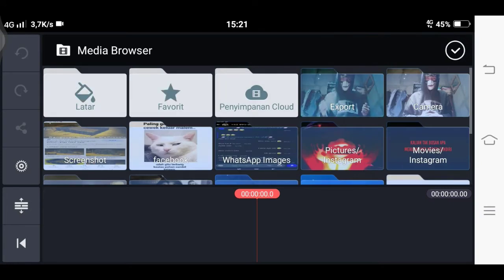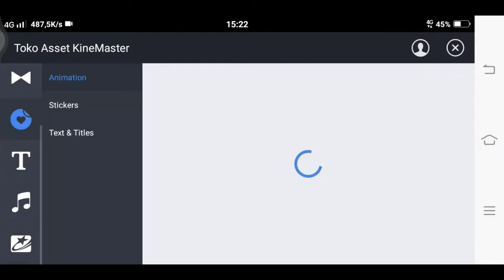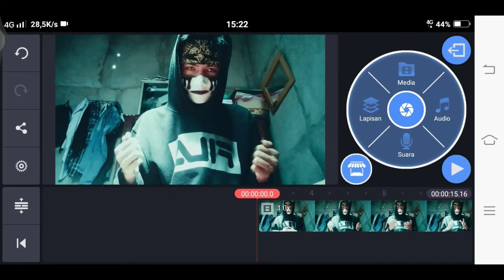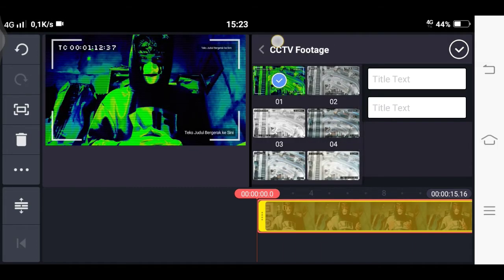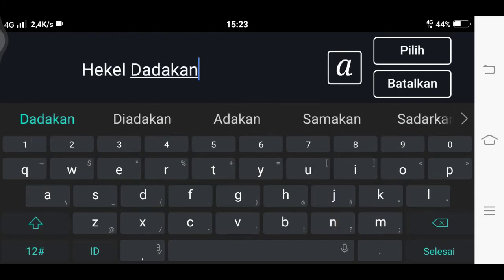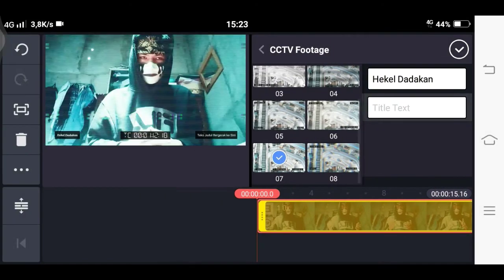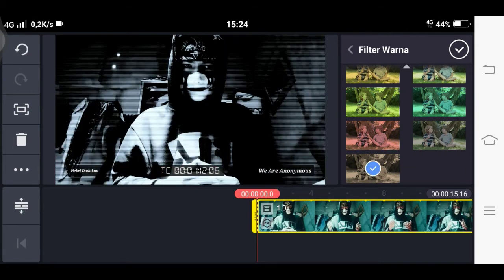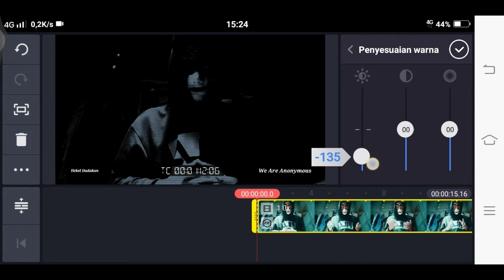Membuat Video Seperti Anonymous!!!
Itulah Tutorial Dari Saya Bosku
Semoga Bermanfaat...